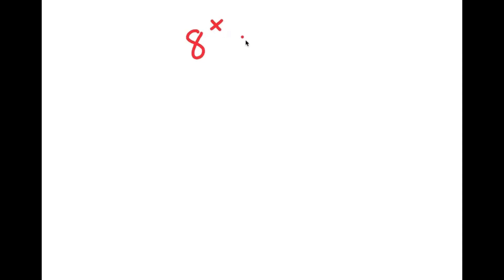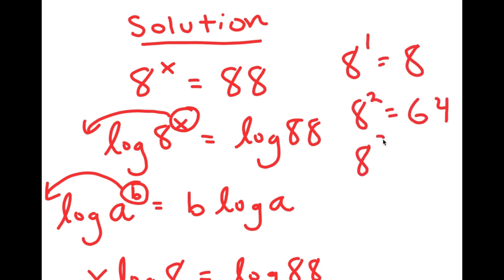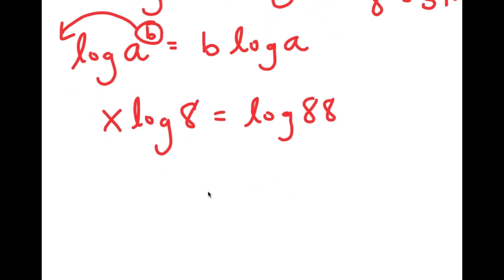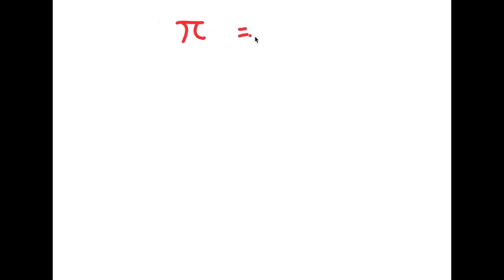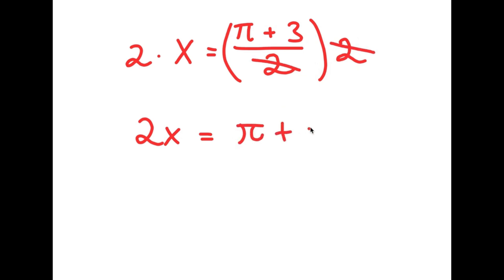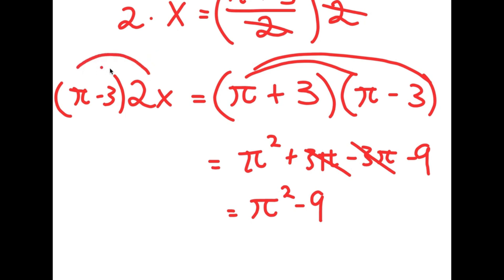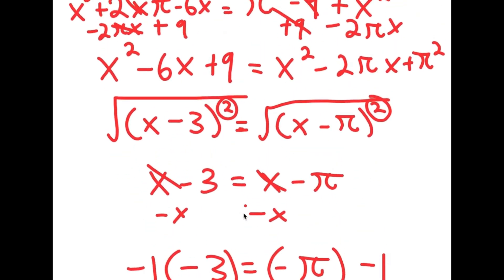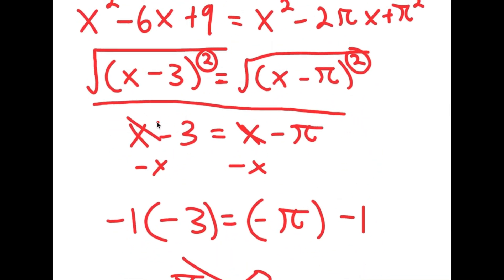Can You Solve The HARDEST SAT Problem? | 99% Can't Solve